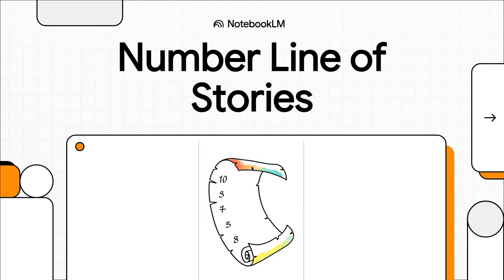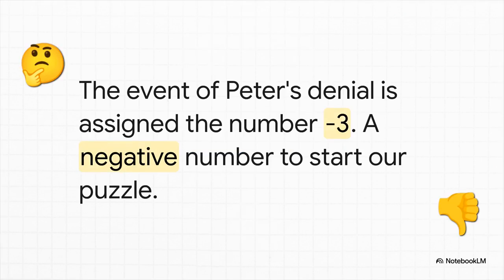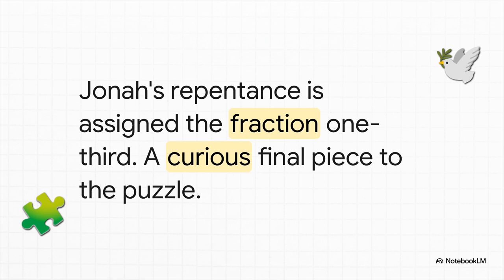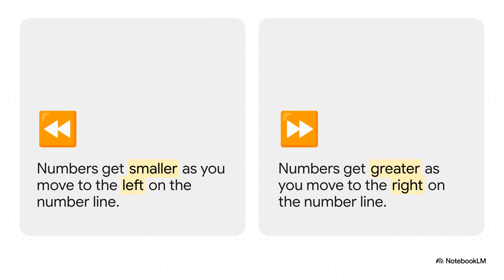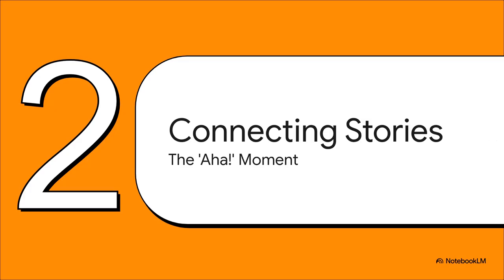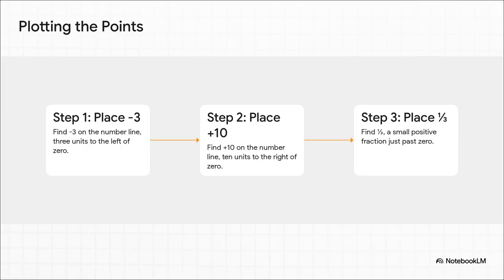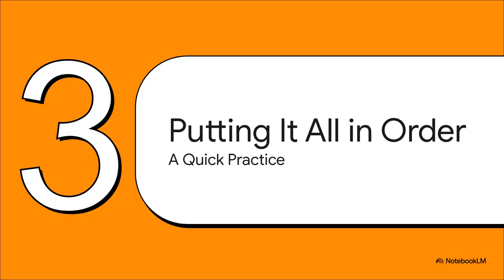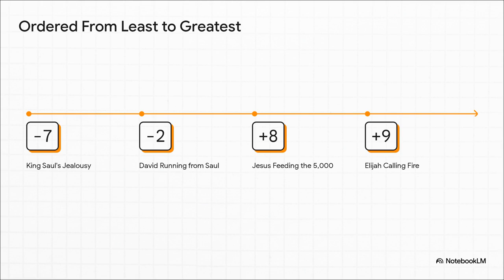📈 Grade 6 Math Ordering Integers & Rational Numbers ➕➖ | Week 3 Day 5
Dive into this Grade 6 Math lesson where we explore how to order integers and rational numbers using the number line—complete with fun, Bible-based examples! 🙌

In this video, you'll learn how to:
Compare fractions with the same denominator (like 50/100 vs. 1/100)
Order integers and rational numbers (e.g., –3, ⅓, +10) from least to greatest using a number line
Relate mathematical concepts to stories like Peter’s denial, Jesus' resurrection, Jonah’s repentance, and more!

Perfect for:
Students mastering Grade 6 math skills
Teachers seeking engaging lesson content
Homeschool families wanting faith-integrated learning

What's inside:
Clear, step-by-step explanations
Visual number-line demonstrations
Practice with meaningful biblical examples